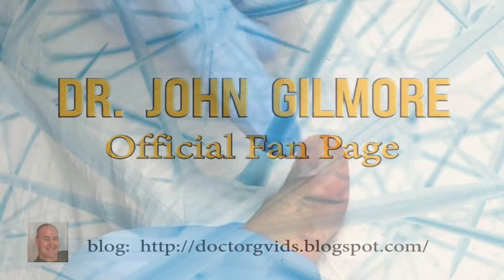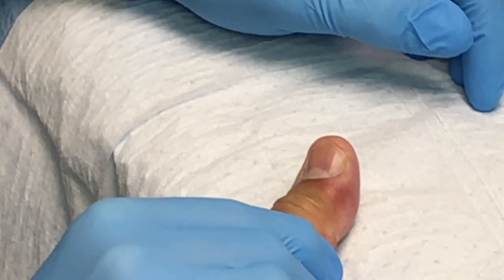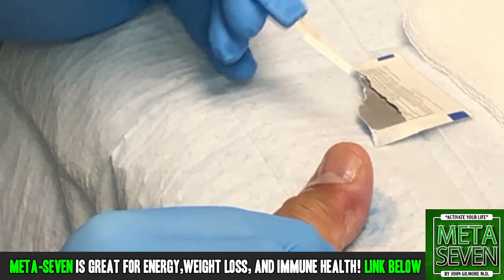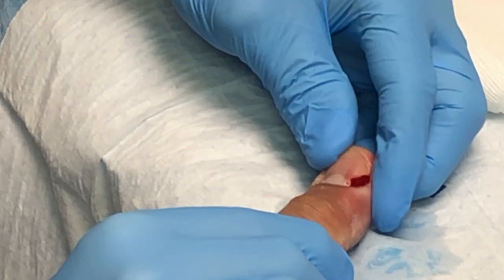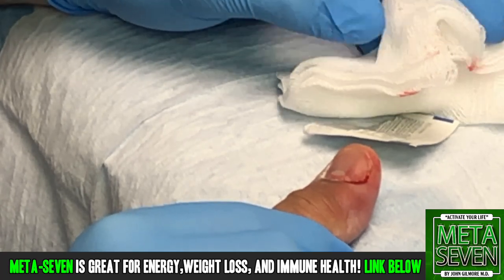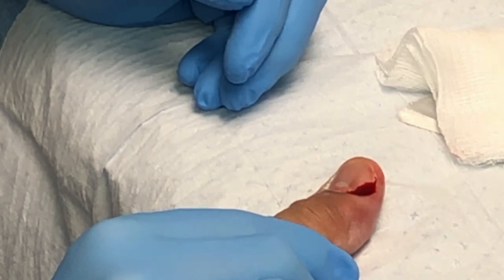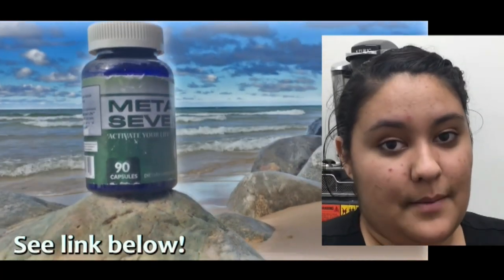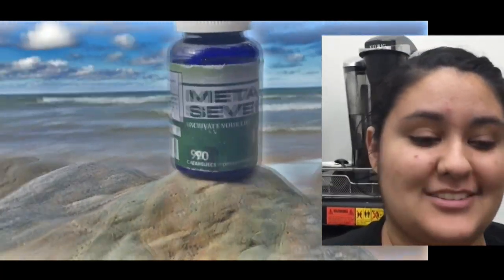Quick Paronychia Squeeze